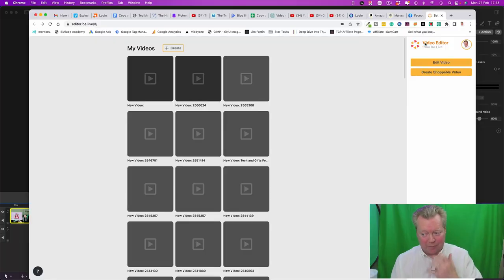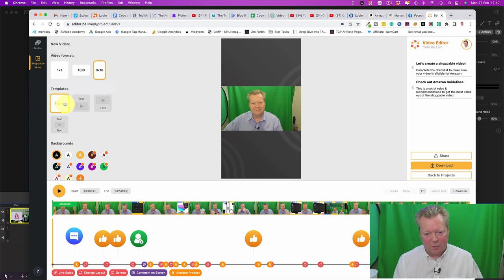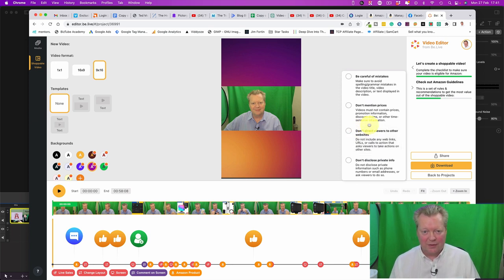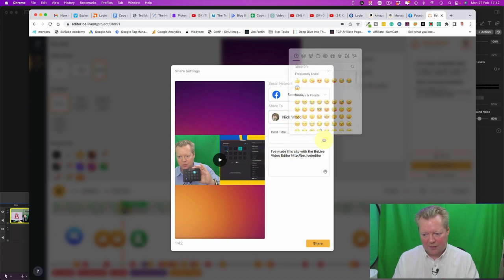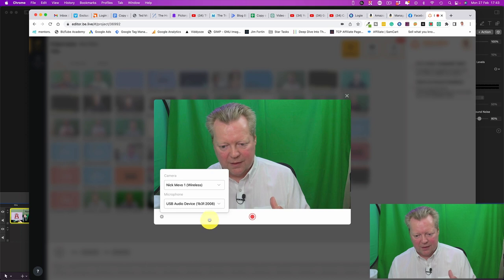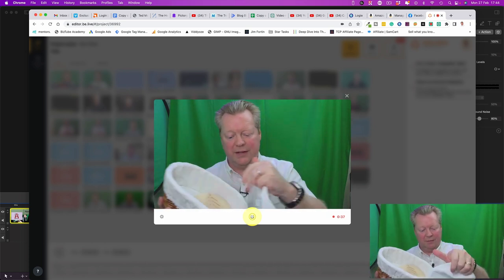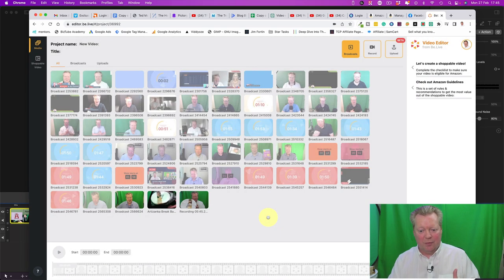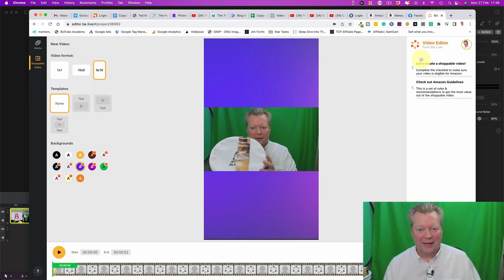How to create Shoppable Videos Direct From BeLive Fast in 2023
Are you wondering 🤔 How to create shoppable videos direct from beLive can actually help you generate enough of a second income, that you can safely leave your day job and say goodbye to your boss? Today I'm going to share a tutorial on how beginners create shoppable videos direct from beLive!

🔥 Setting Up A Livestream To Multiple Destinations Simultaneously Using Be.Live

You’re Watching Nick Wood Online  How To Make Money From Home,

For Live Streaming, I Use Be.Live and you can grab a free trial on this link and if you sign up for any of their plans use the code Nick-Wood and you get a 30% ongoing discount.

Would you like to Prepare, Launch And Grow Your Dream Online Business?

00:00 Shoppable video
00:24 Open the new feature
01:22 Built in Check lists